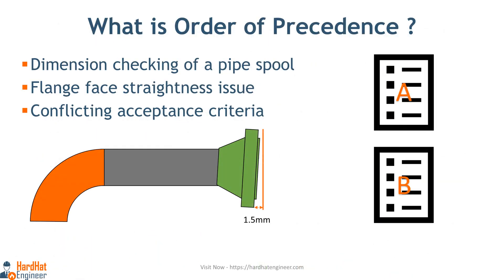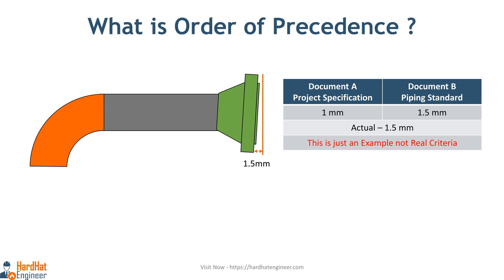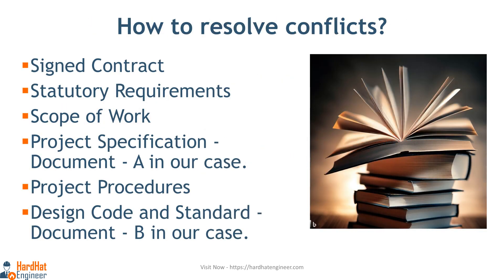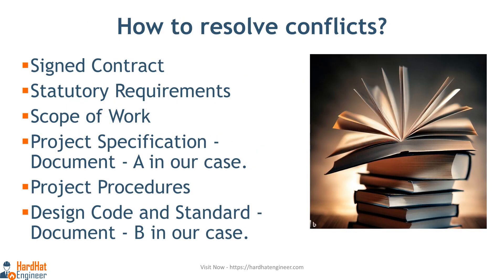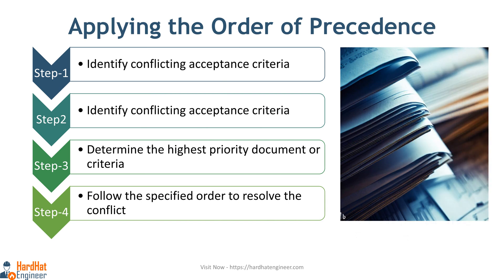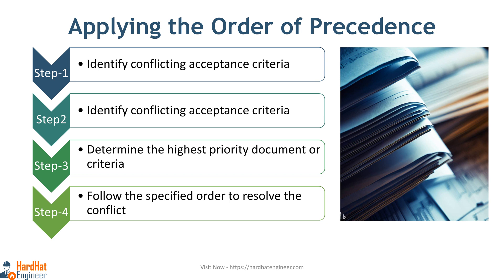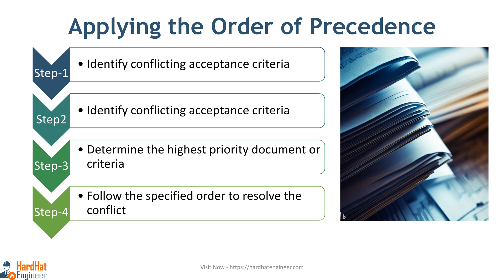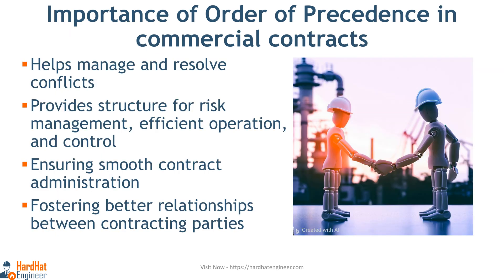What is Order of Precedence in Technical Document?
When there are conflicting acceptance criteria, and you are in dispute with the other party, how to resolve this kind of dispute?
In this video, you will learn, What is Order of Precedence in Technical Documents? How you can use Order of Precedence to resolve conflicts with conflicting acceptance criteria for the same things. And you will leran the Importance of Order of Precedence in commercial contracts.